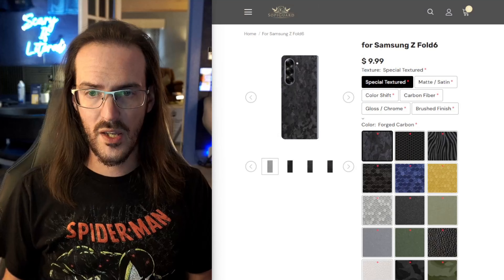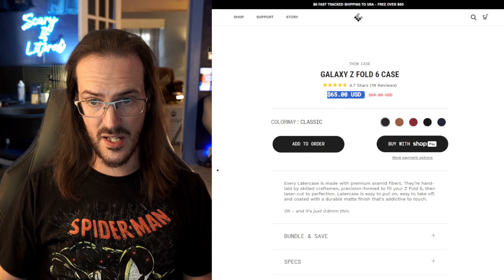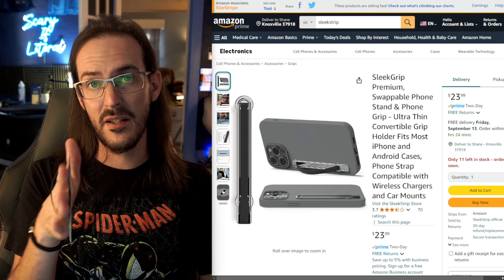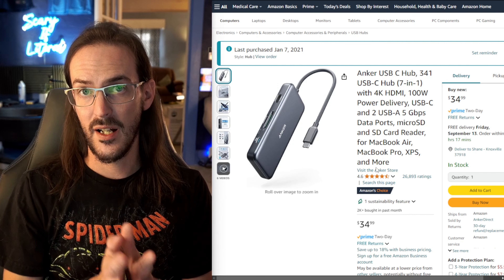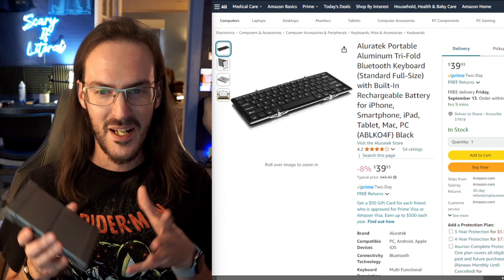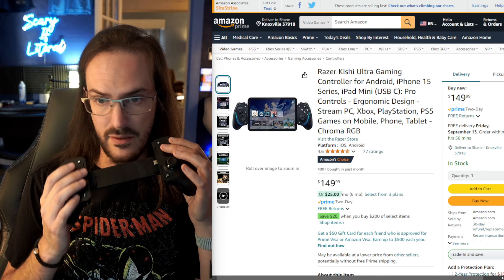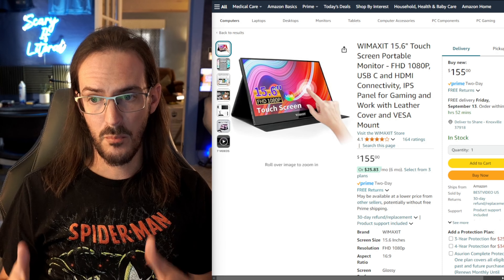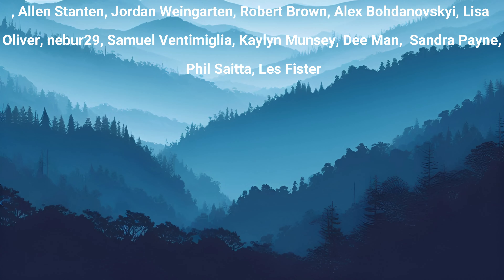All The Best Galaxy Z Fold 6 Accessories! (Or at least my favorites..)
Pitaka Aramid Fiber
S Pen Case
Z Fold 6 Silicone Grip Case

*Screen Protectors*
Spigen Tempered Glass

*Stands*
BYEASY Foldable USB C Hub Stand
Magsafe O Ring
PITAKA Magsafe Grip

*USB Accessories*
Anker USB C Hub

Chargers
UGREEN Uno Charger 30W
UGREEN Uno Charger 65W
45W Dual Charger
Spigen 15W wireless Charger
Yootech Wireless Charger
USB C with screen

Tri-Fold Keyboard
Arc Mouse
Tri-Fold Keyboard
Pebble 2 Combo

*Gaming*
8Bitdo Sn30 Pro
8Bitdo Zero 2 Mini
Razer Kishi Ultra

*Monitors*
WIMAXIT 15.6" Touch Monitor
Innocn OLED Monitor

*Car Stuff*
Car mount
130w Ugreen car charger
63w Ugreen car charger
30W Car Charger I use

0:00 Intro
0:21 Skins and Cases
5:00 Screen Protector
5:29 Stands and Grips
8:41 USB C Hubs
9:21 Charging
11:28 Keyboards
13:06 Game Controllers
16:10 Monitors
17:46 Car Stuff
19:03 Outro